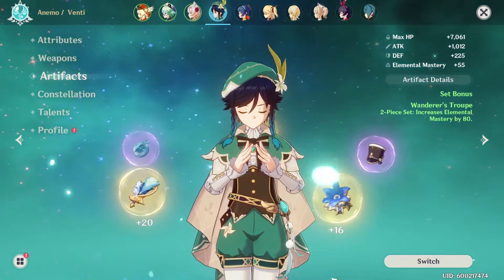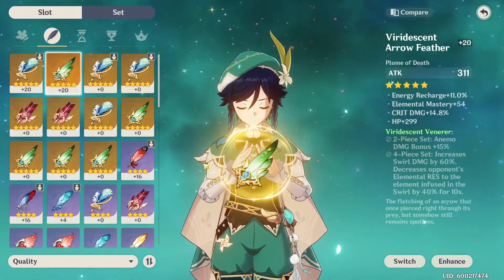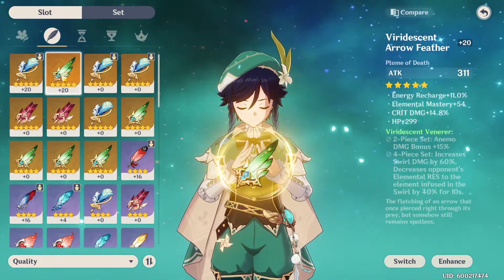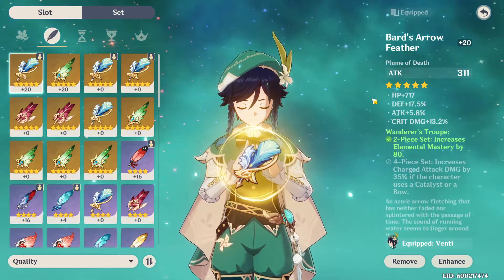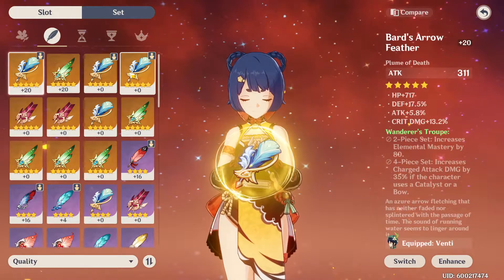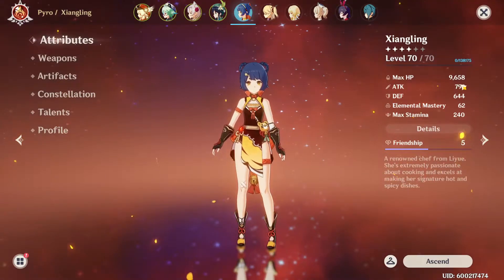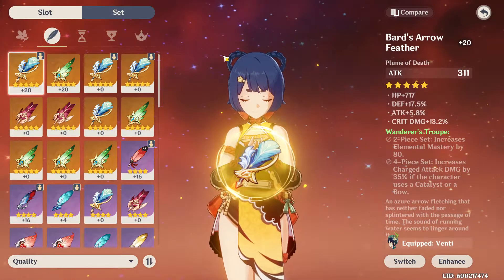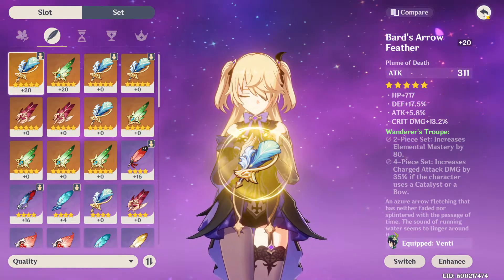Hand-Me-Downs | Genshin Impact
Genshin Impact is a new open world adventure game, that brings in a hero summoning system much like other gacha games. Join us as we explore the world and fight many different enemies and bosses.